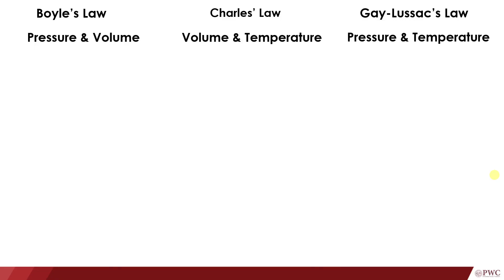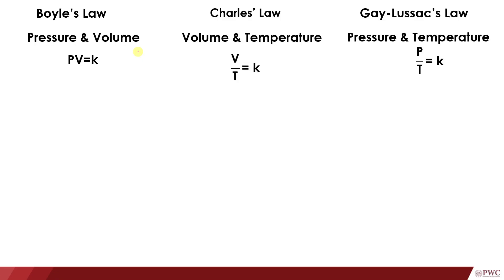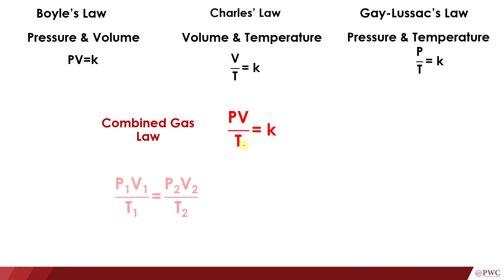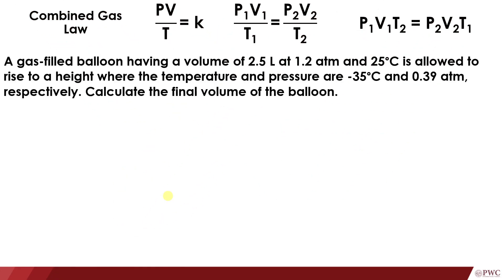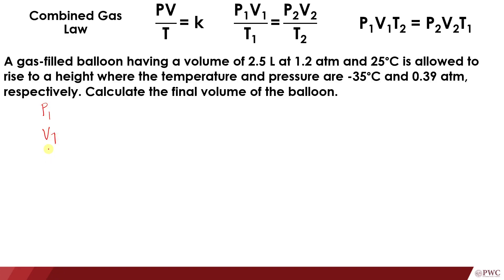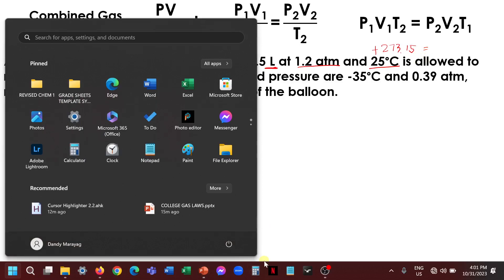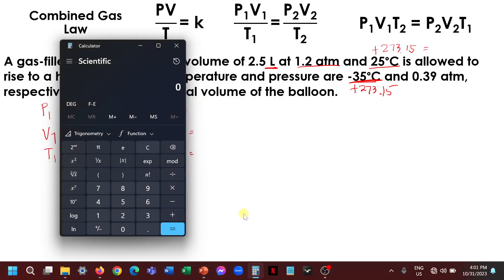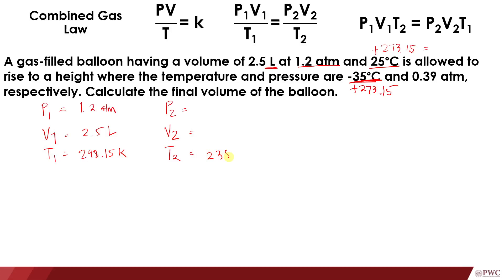Gas Laws - Part 2 Combined Gas Law, Avogadro's Law